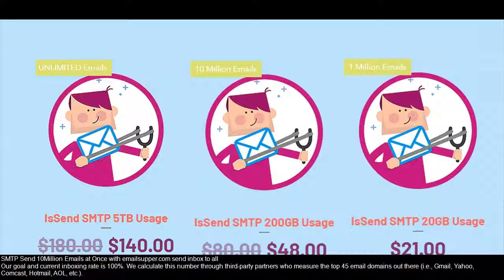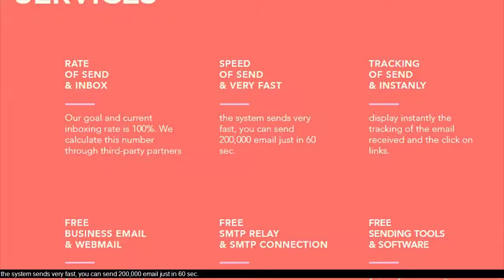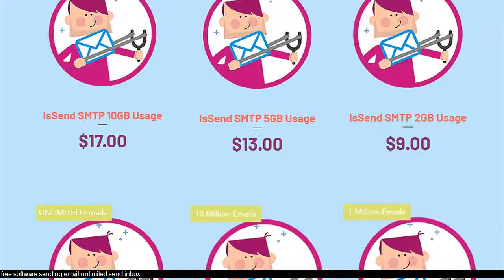smtp email blank